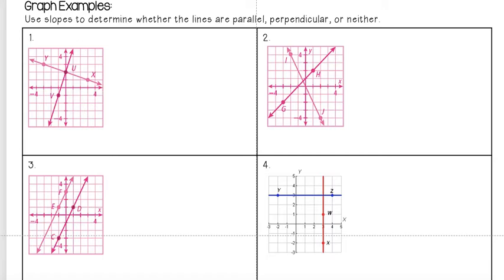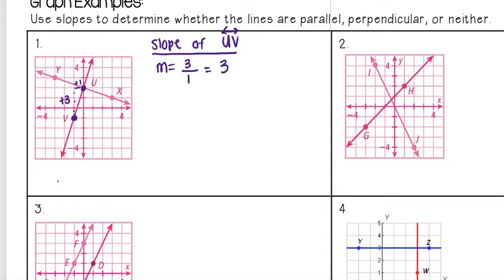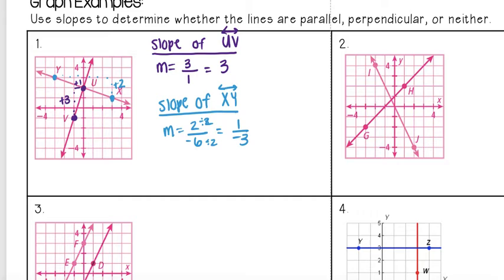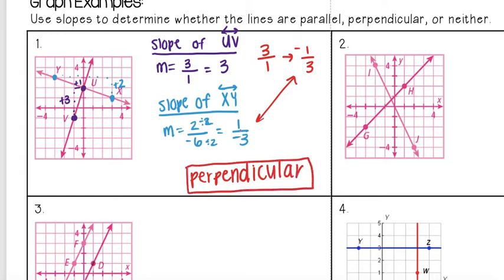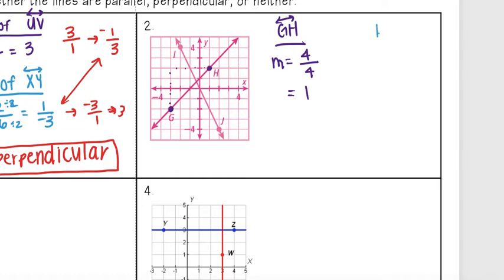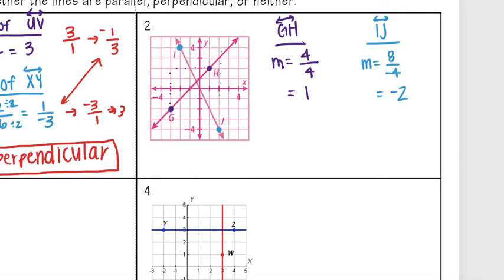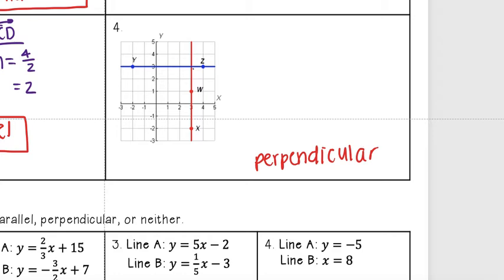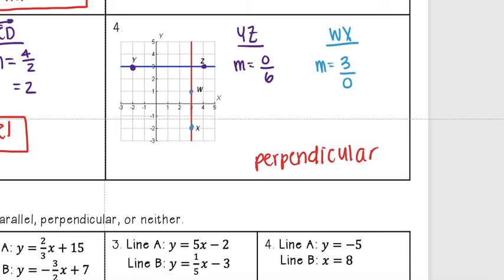3 5A Graph Examples